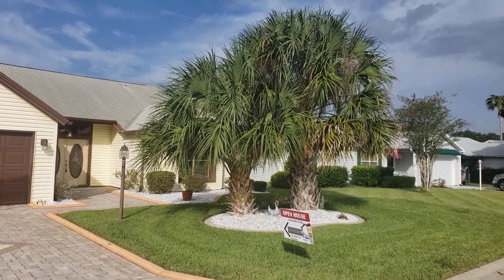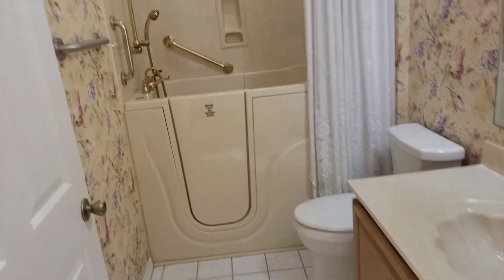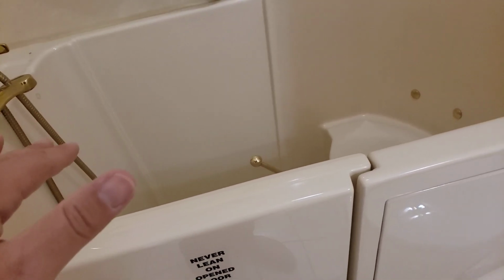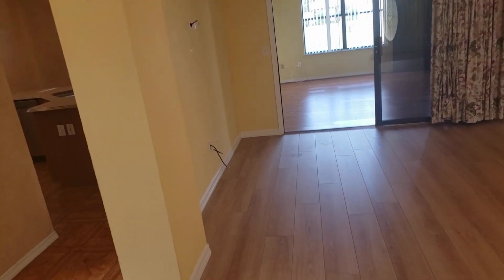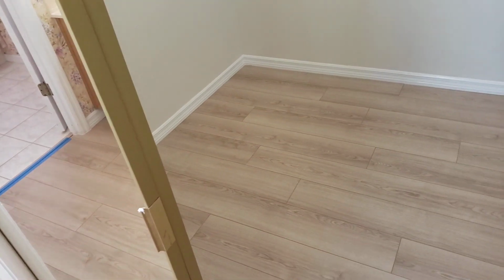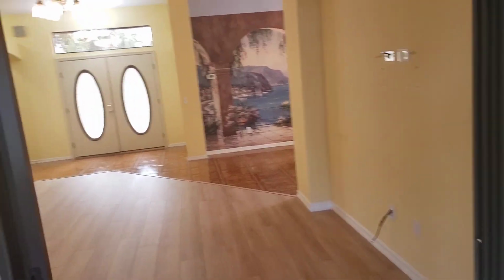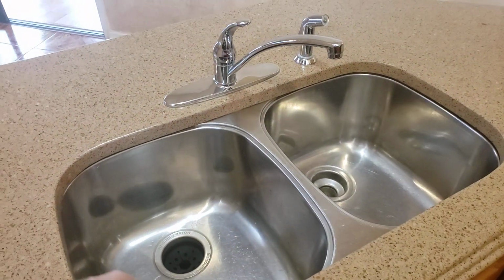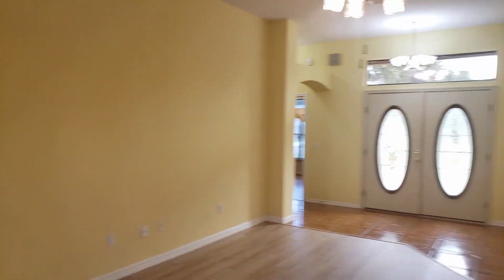Open House Walk Through Tour in The Villages FL Village of Mira Mesa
This homes is 2 🛏 2 🛁 near Spanish Springs in a retired model that is similar to the Grand Ficus floorplan.

We ask everyone to also be safe and courteous when visiting open houses or viewing homes and property. Please, practice good safety and sanitation by keeping your hands clean and wearing a face covering that protects your nose and mouth.

From more information on this neighborhood and other try my free real estate app, log-in and you can save and share search:

http: //MattLongRealtor.kw.com/blog.